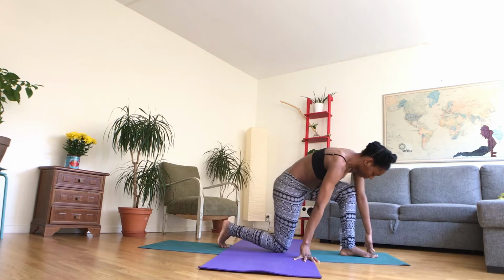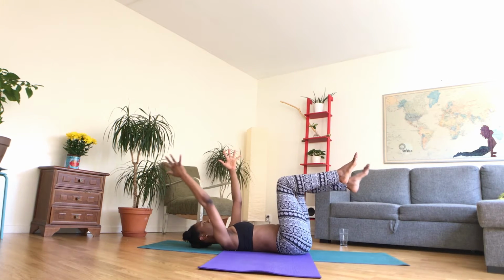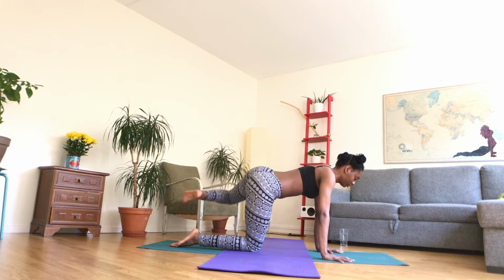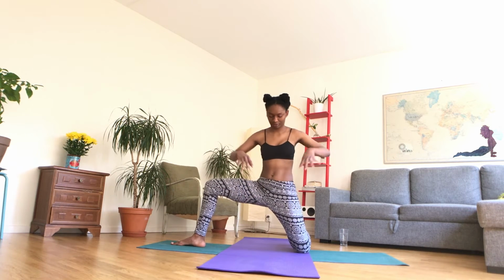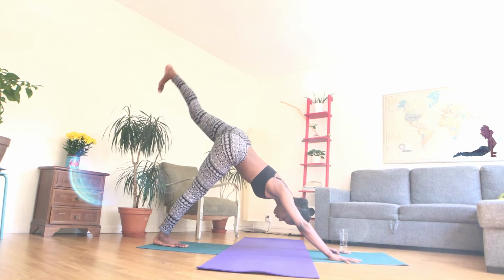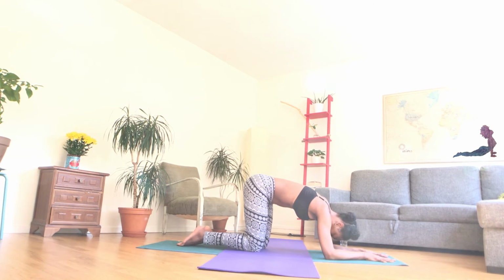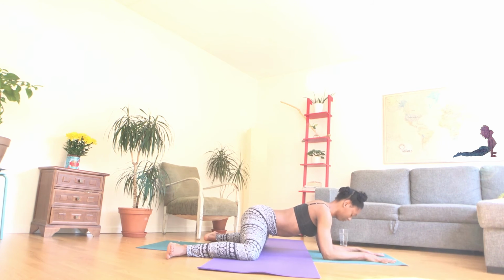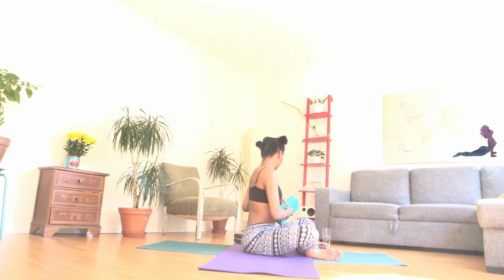Yoga for Core strength and Stability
For this class I'm using three blocks. If you don't have blocks you can substitute with thick books or rolled up blankets.

This Yoga for Core Strength and Stability session is beginner friendly to intermediate, with challenging aspects and the option to try out (or set up for) tripod headstand with out without the support of a wall to catch you.

Go at your own pace, stop the video when you need to so that you don't feel rushed, always be mindful of your alignment and breath and above all be present and appreciate your practice for what it is and isn't, today.

I didn't get my legs all the way up on my first try while filming this class a few days ago. I tried again and failed again :P but today when I did this flow using this video, as I usually do before sharing it, I went all the way up into my full tripod headstand with strength and grace.

 I thought it was important to share so that we can all feel reassured that our practice is not perfect and it's not meant to be. It just is what it is and that varies for many reasons. Our only task is to accept it as it is moment to moment and keep practicing, keep moving forward, learning, growing and being.

I hope this class serves you well :)